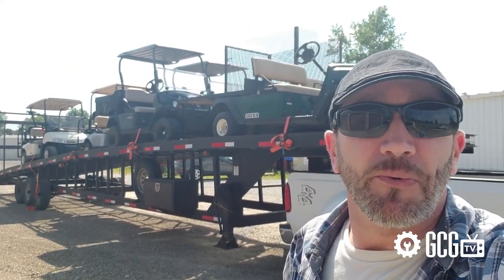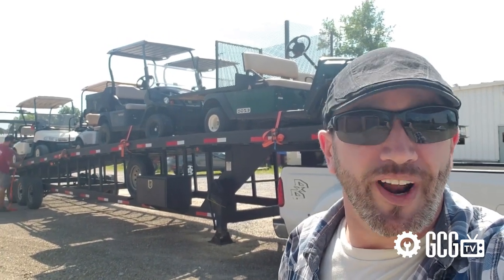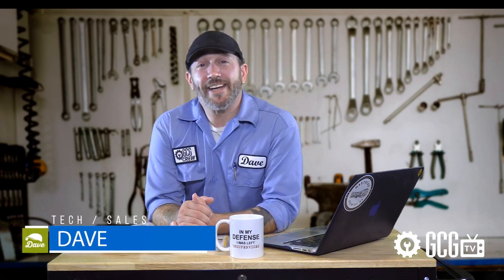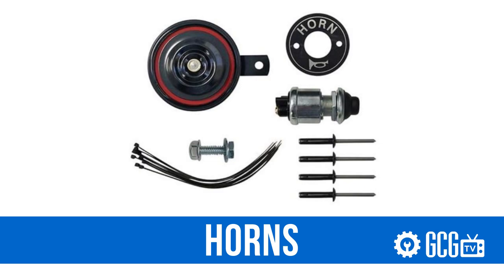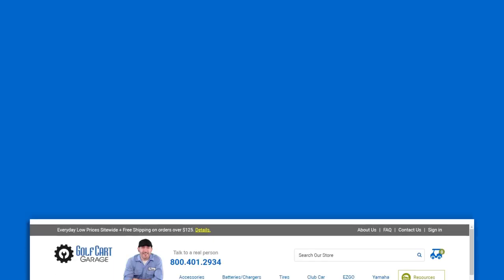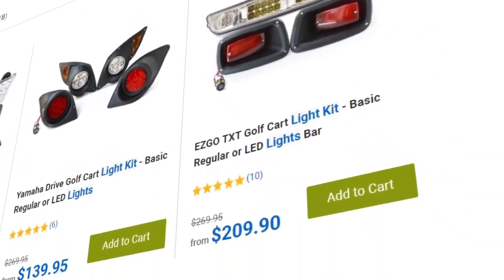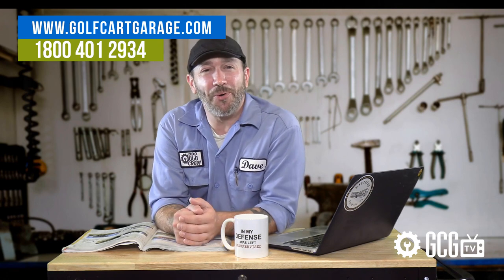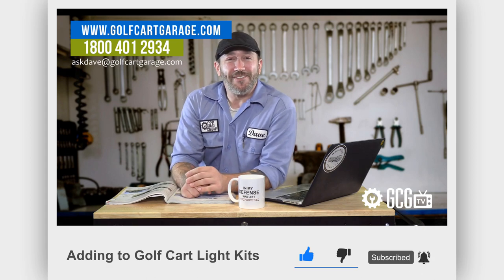Adding Accessories to Golf Cart Lights | ASK DAVE | Golf Cart Garage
On Today's episode of GCGTV, we Ask Dave how to put turn signals, brake lights, and more on a cart that already has lights.  We'll look at some tips on how to identify the right direction to go and what situations call for a brand new light kit, instead.

0:00 Cold Open
0:08 Today's Question
0:25 Intro Animation
0:35 Overview
1:00 Working with Lights
2:40 Contact Info
3:07 Outro Animation